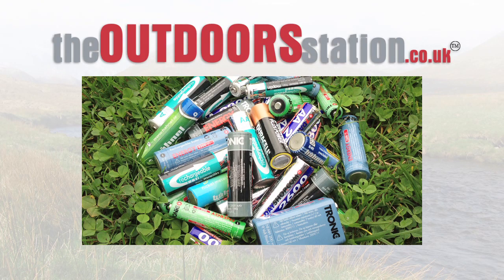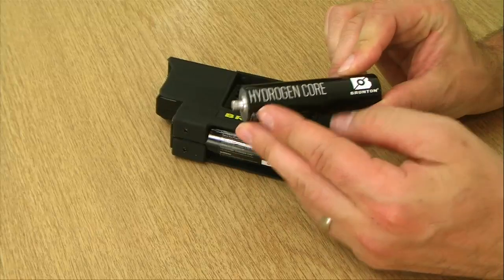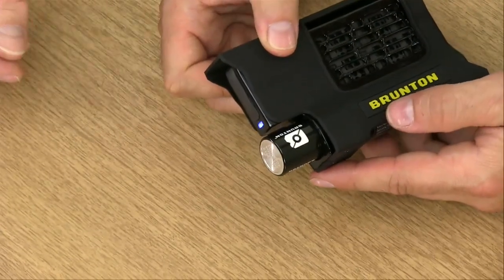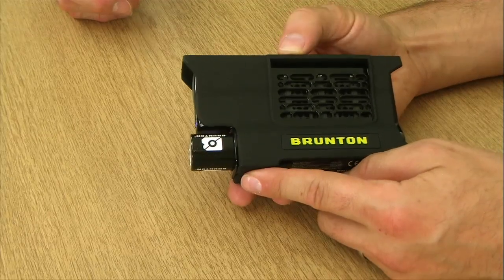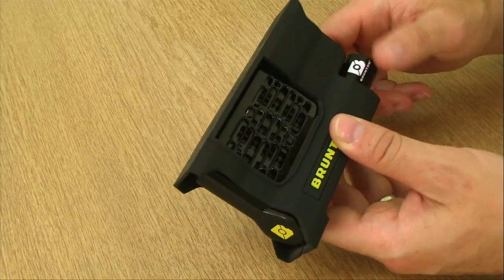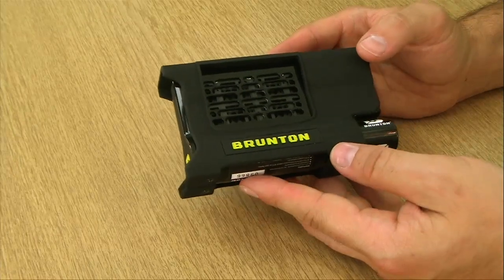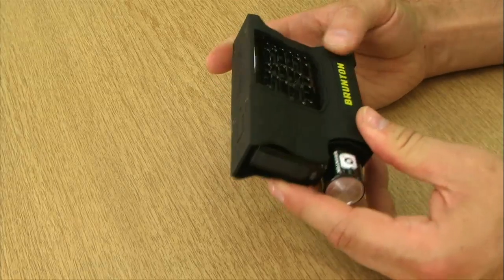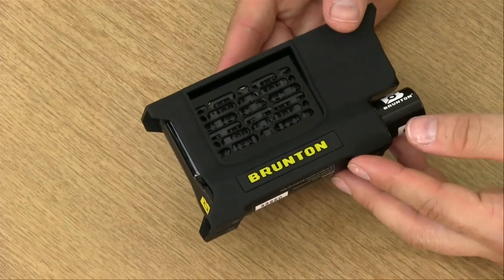Brunton Hydrogen Reactor - First detailed viewing of this USB generator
In depth video exclusive!

'More power Scotty, we need more power!' Captain Kirk demanded this more than once and now the outdoors user is seeking the same. The award winning Brunton Hydrogen Generator is state of the art technology able to deliver more power, more consistently then Solar and Thermo Electric. However does it suit your needs?

If you trip is remote and this is vital than this generator and handful of 'Cores' could be all you need for energy for your navigation and communication equipment.

This is a unique piece of technology, but is it the future. You decide.

Produced with Newtek Tricaster, JVC Cameras and Rode Microphones